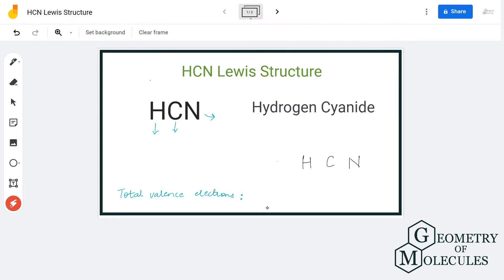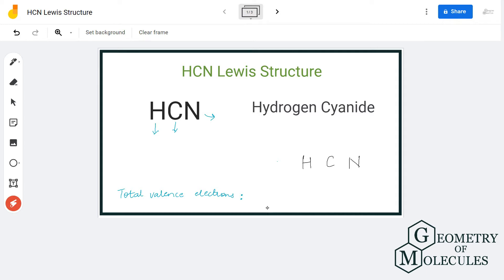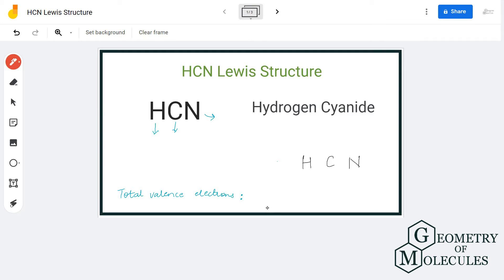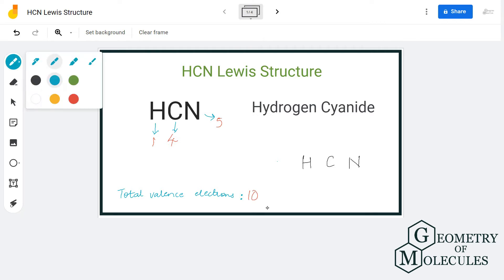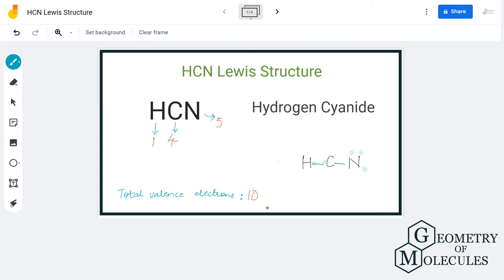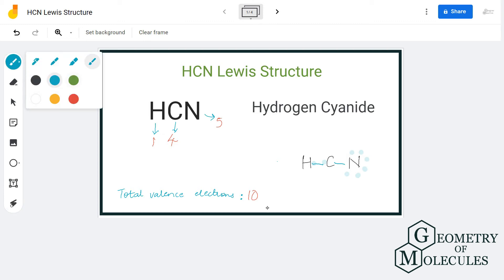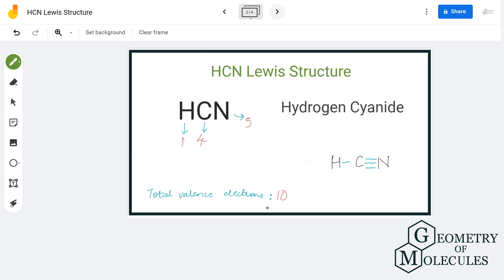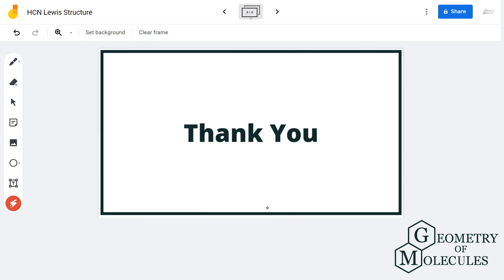HCN Lewis Structure (Hydrogen Cyanide)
Hey Guys !

In this video we will look at the Lewis Structure of Hydrogen Cyanide having a chemical formula of HCN. The molecule is made up of one Hydrogen atom, one Carbon atom and a Nitrogen atom. It is a colorless, flammable and poisonous liquid. The molecule has linear geometry and is a precursor for many chemical polymers at industrial scale and pharmaceuticals.

To know the Lewis Structure of Hydrogen Cyanide one first needs to know the total number of valence electrons in HCN followed by the arrangement of the atoms in the molecule.

In this video we go through the number of valence electrons in HCN along with its structure in detail.